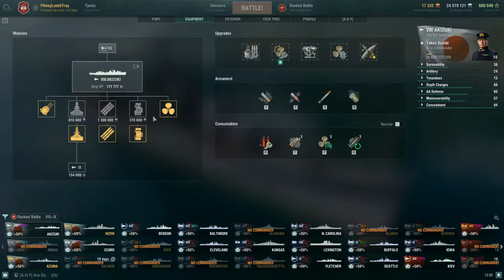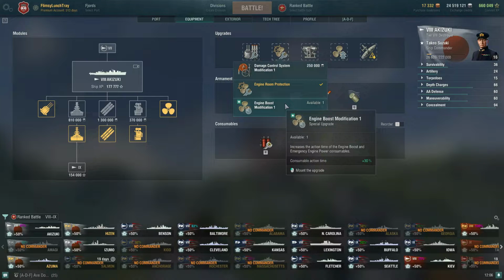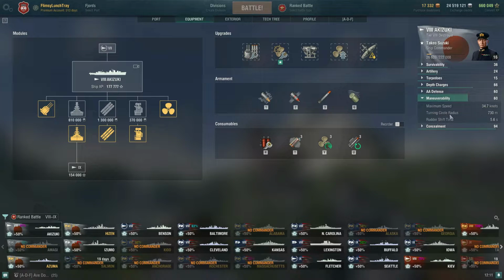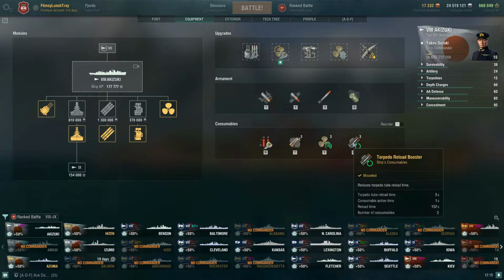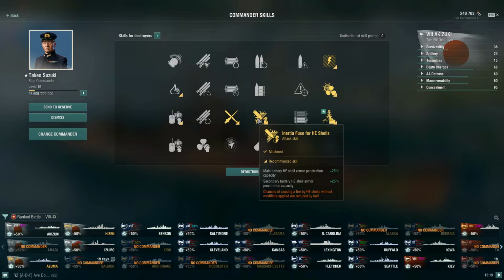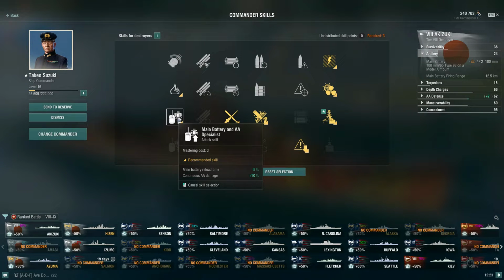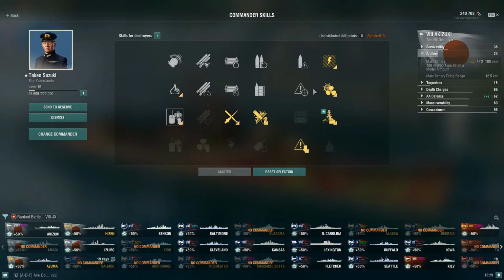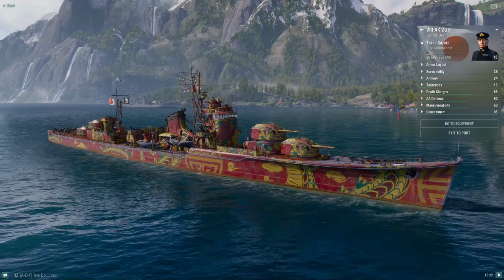World of Warships - Akizuki: Upgrade & Commander Build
Hey! FLT here with our weekly Upgrade & Commander Build video! Today we are going to be looking at the Tier VIII Japanese Destroyer Akizuki in discussing the ideal Upgrade & Commander Build. With update 0.10.0 being the commander rework update, I want to share my thoughts/recommendations with you as this video takes place during update 0.11.4. Enjoy!

As always I appreciate your feedback as I seek to improve the channel and community here with you! Thanks

Timestamps
0:00 Intro
0:10 Overview
2:25 Modules
4:46 Upgrades
14:06 Consumables
15:40 Obtaining Seasoned Commander Takeo Suzuki
17:30 Commander Skills
32:04 Closing Comments

Intro: Epic Adventure by FlimsyLunchTray

PC: Apex Platinum - i5-9600K / GTX 1660 Ti / 32GB DDR4-3200MHz
Monitor: ASUS VG248QE Gaming Monitor 24"
Microphone: HyperX Quadcast
Keyboard: Razer Huntsman Elite Gaming
Mouse: Razer Basilisk Ergonomic FPS Gaming
Mouse Mat: Razer Gigantus V2  Gaming Soft - Medium
Headset: Razer Narai Wireless Gaming
Chair: Secret Lab Titan Black 2020